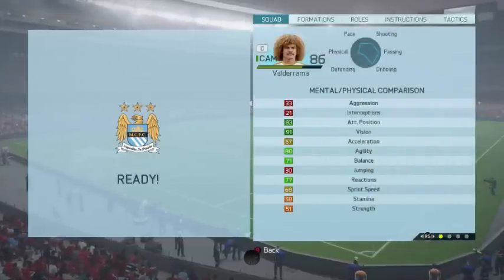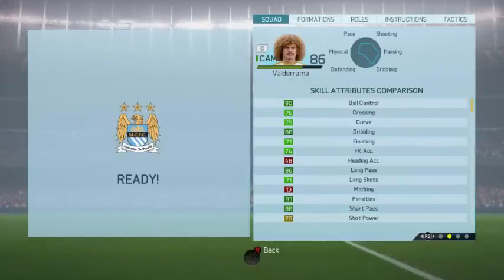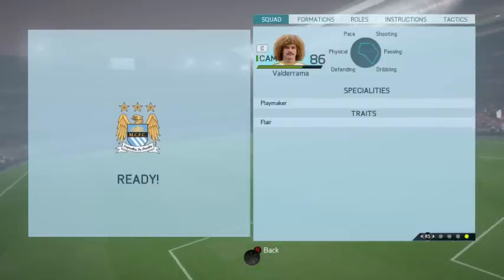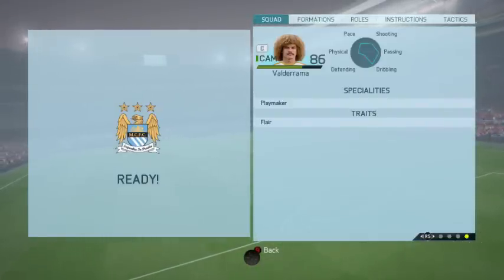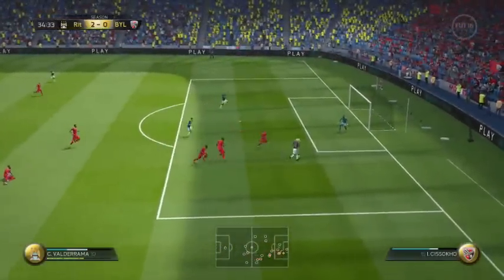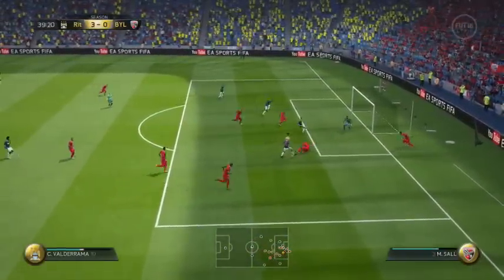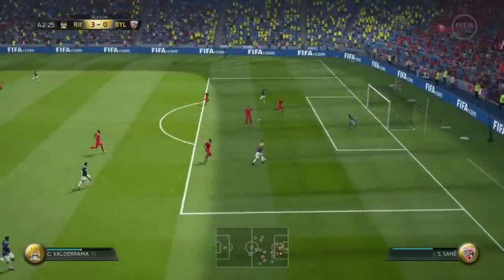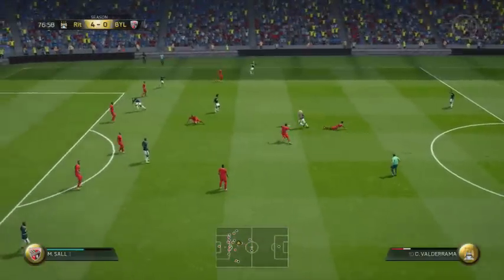FIFA 16 - Carlos Valderrama - Legend Review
Hey guys! This is my FIFA 16 Carlos Valderrama Legend Review! This Colombian legend is famous for his success at the international level and is also known for that awesome blonde afro of his! Definitely a skilled dribbler and passer, I had a ton of fun playing with his card!